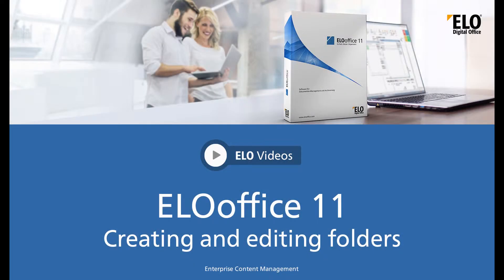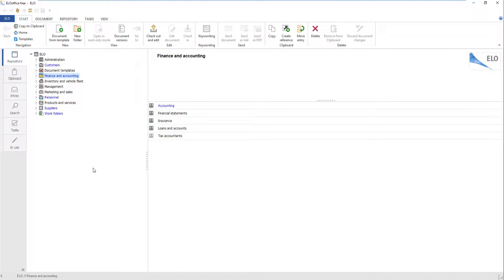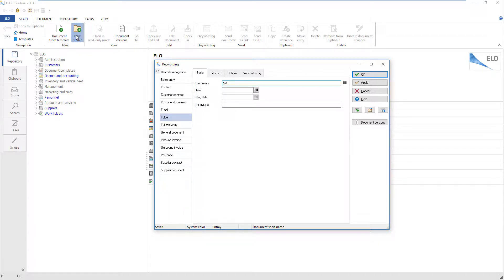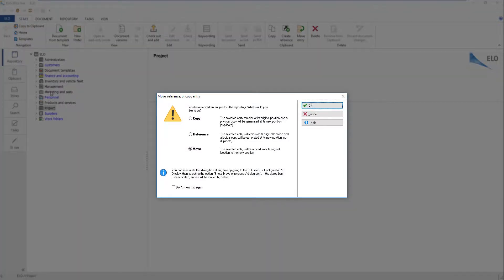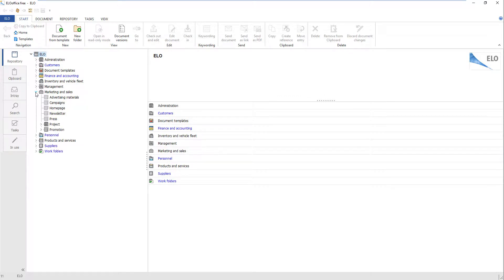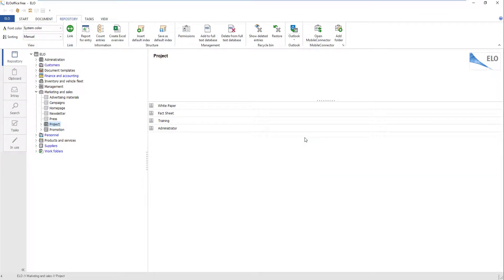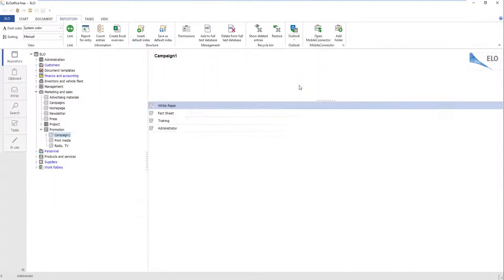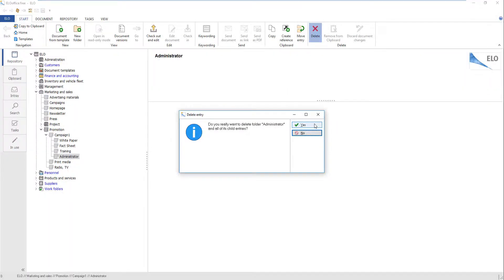ELOoffice 11 - Creating and editing folders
This video shows you how you can create and edit folders in ELOoffice 11.